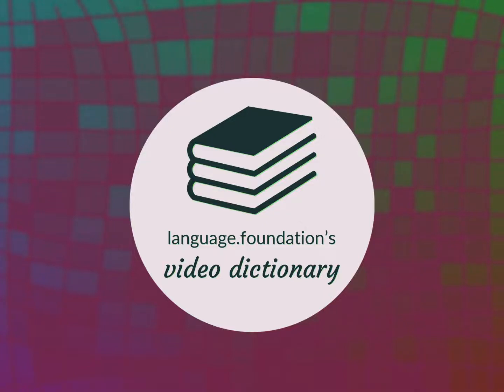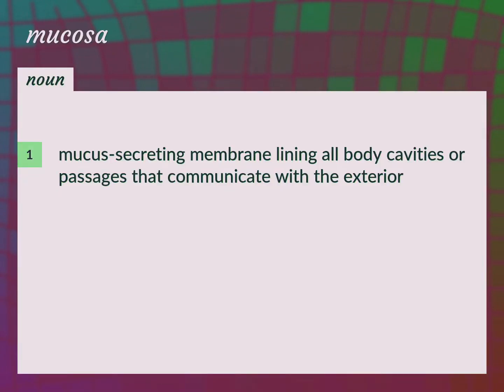Mucosa | meaning of Mucosa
What is MUCOSA meaning?